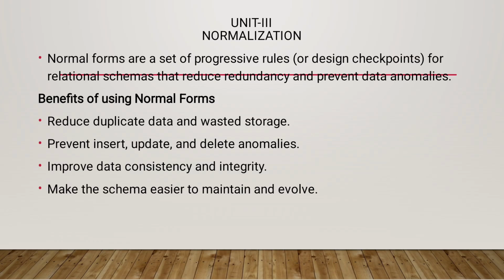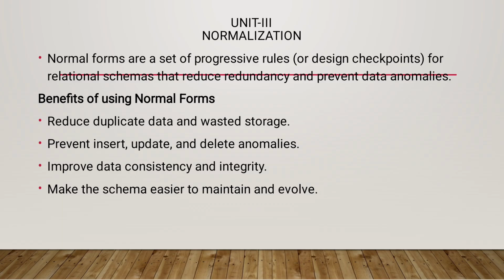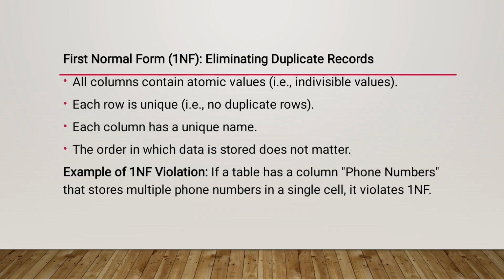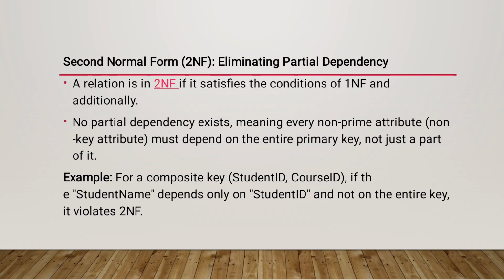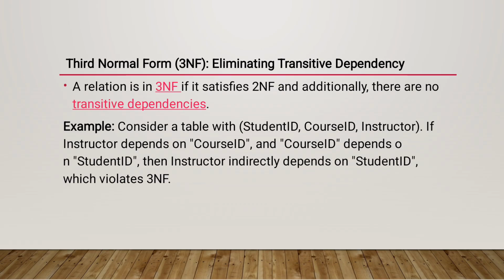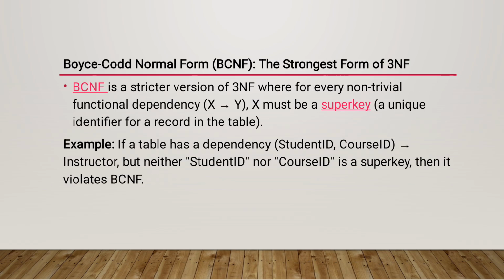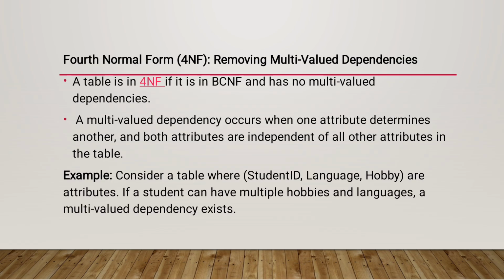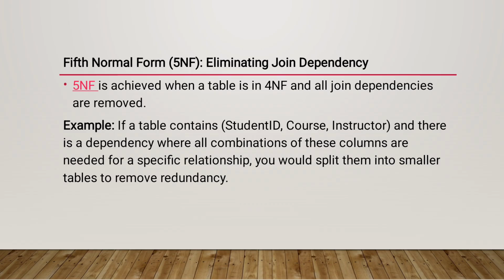January 11, 2026